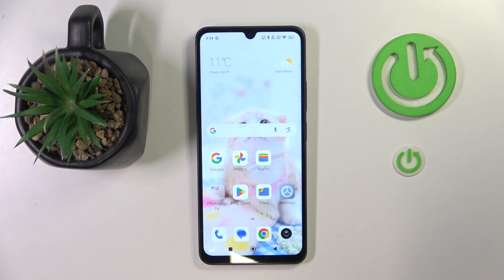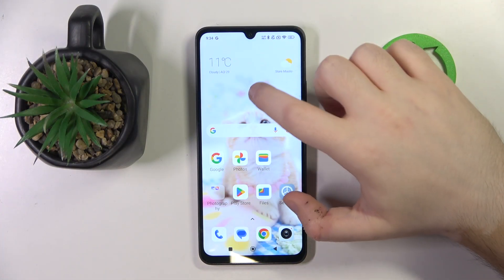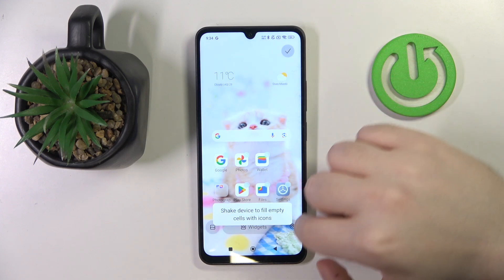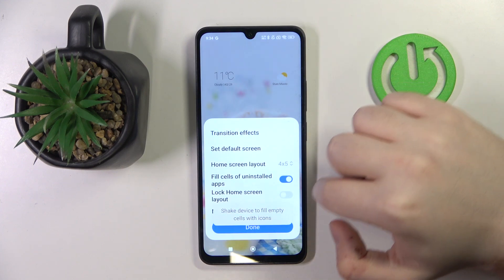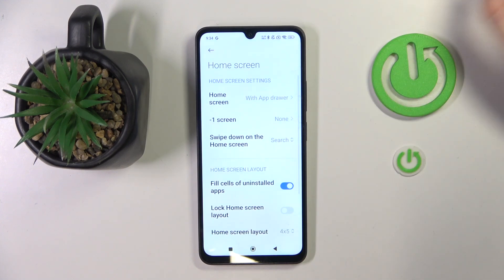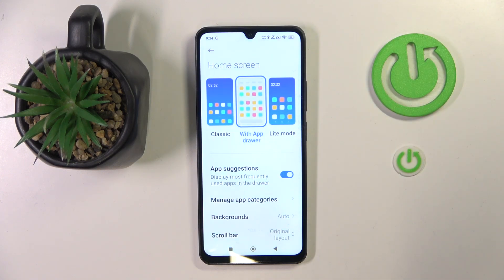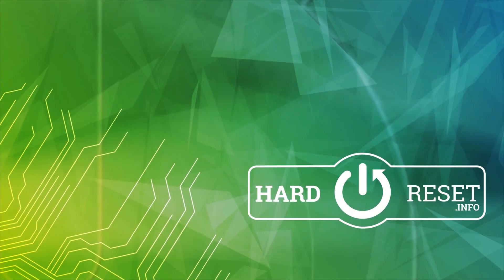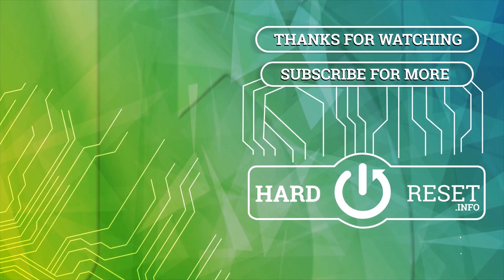How to Enable or Disable App Drawer on Poco C75 | Customize App Drawer Settings on Poco C75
In this tutorial, we’ll show you how to enable or disable the app drawer on your Poco C75. Customizing your app drawer settings can help you organize your apps in a way that suits your preferences. Follow our step-by-step instructions to easily enable or disable the app drawer and personalize your Poco C75.

How to enable app drawer on Poco C75?
How to disable app drawer on Poco C75?
How to customize app drawer settings on Poco C75?